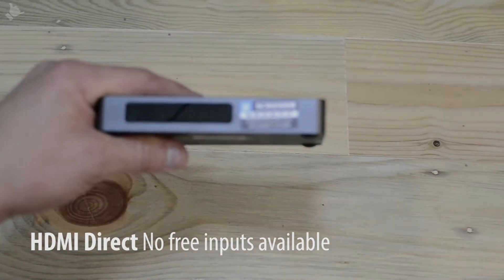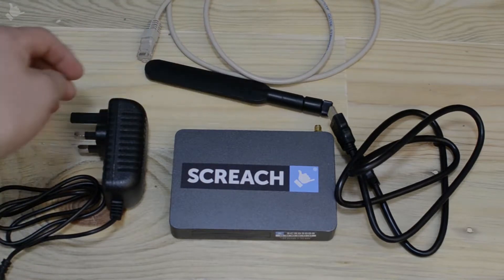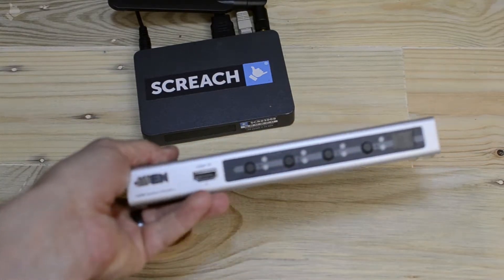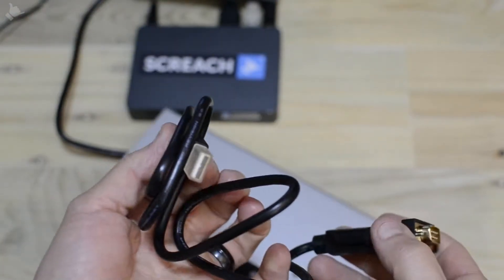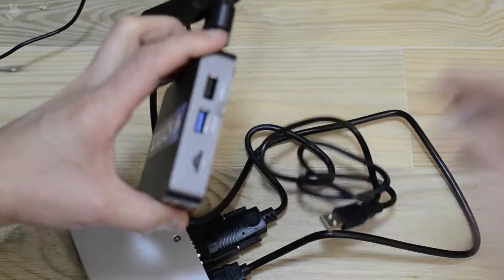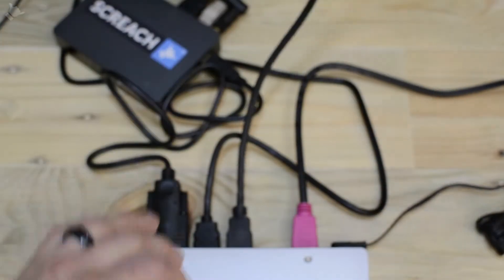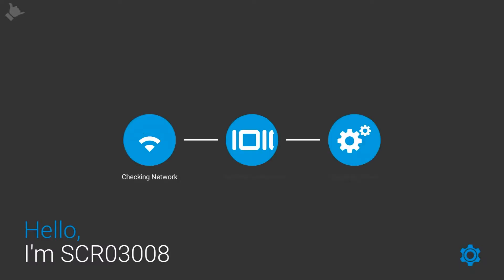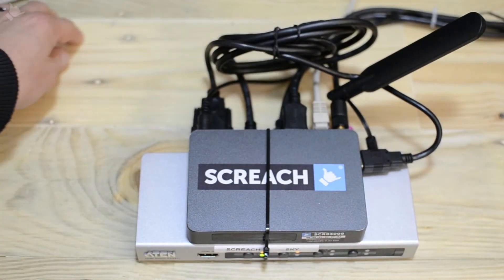Screach HDMI Direct No Free Input Installation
How to install a Screach box with no HDMI Direct Free Input available.